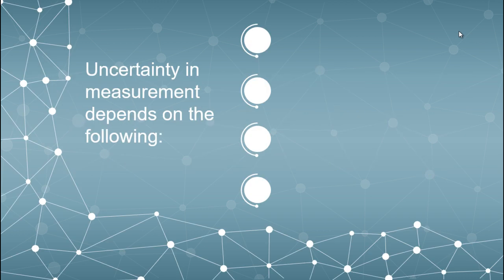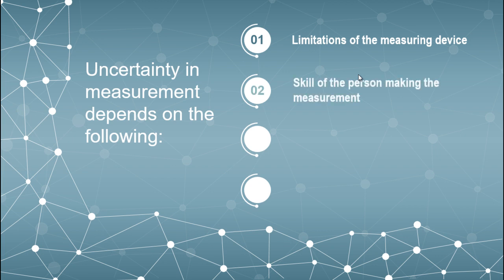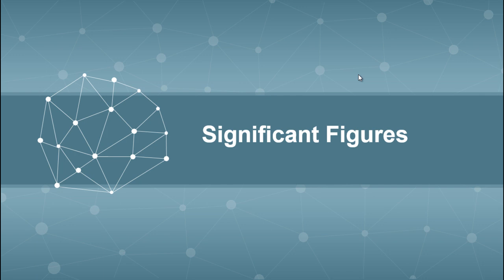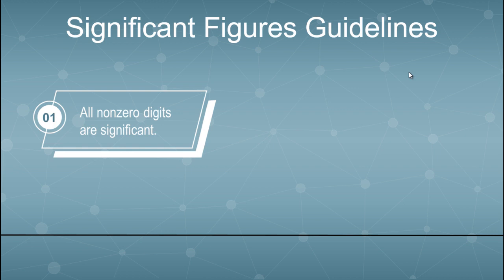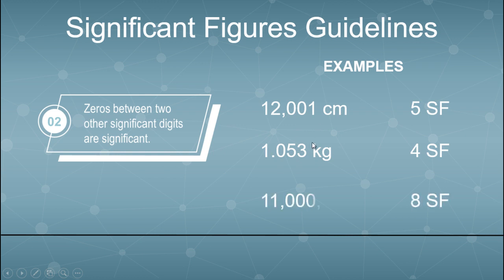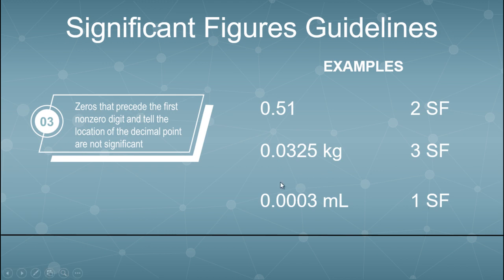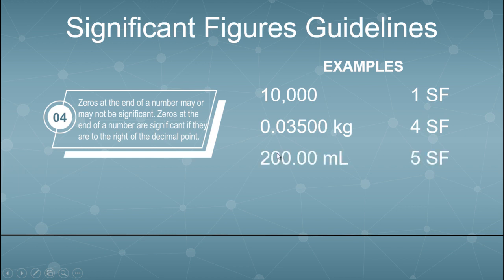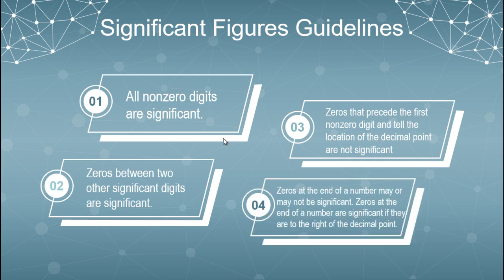Accuracy, Uncertainty and Significant Figures